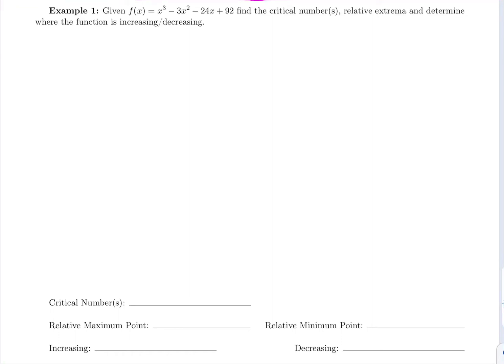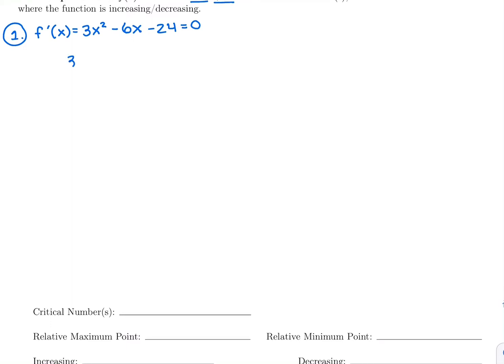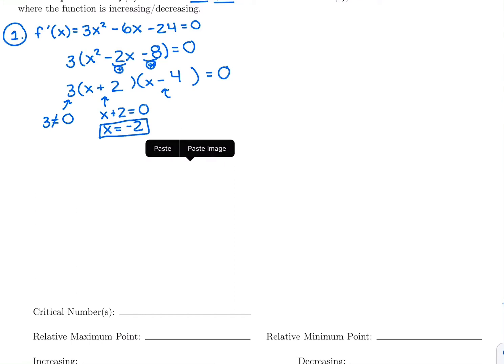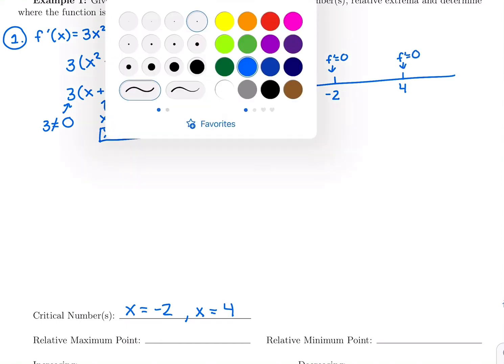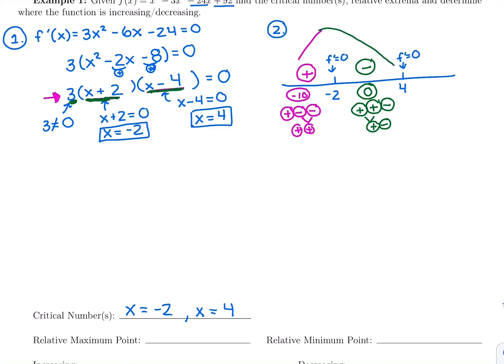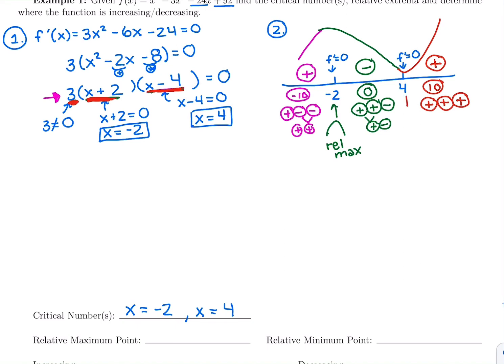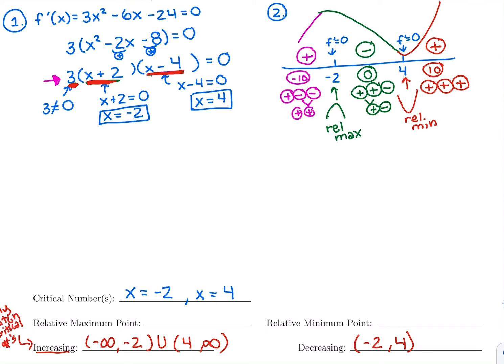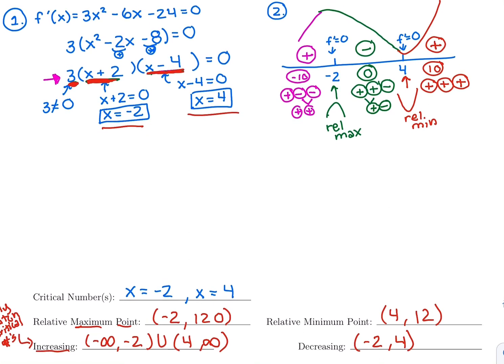4. Applications of the First Derivative Ex 1